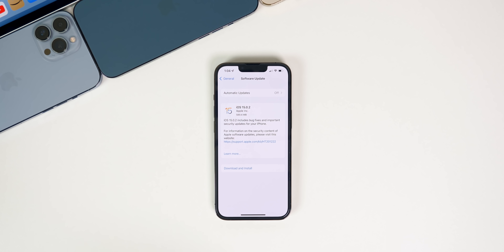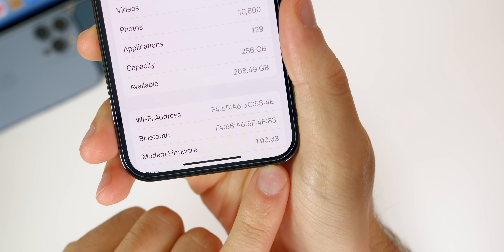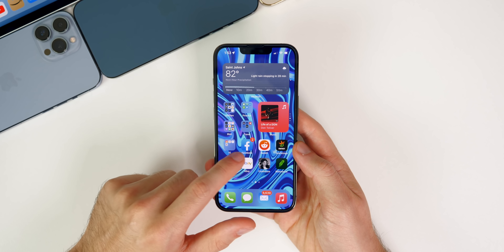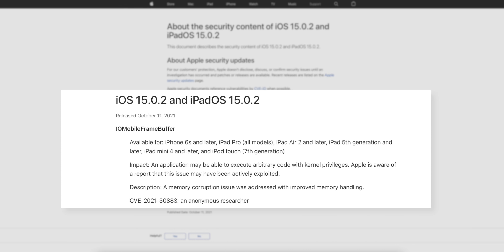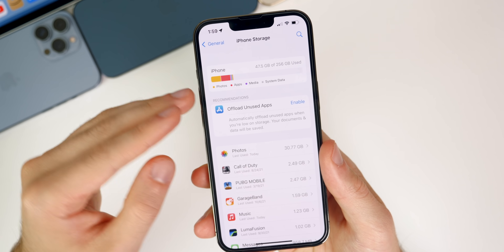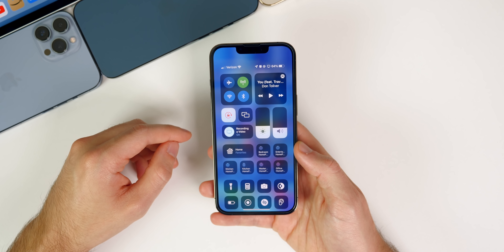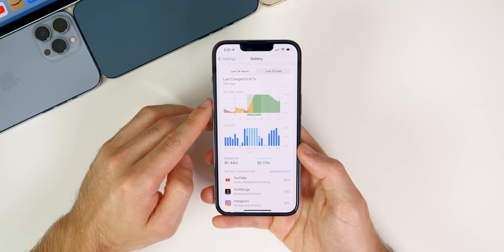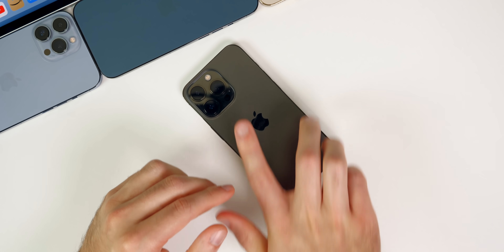iOS 15.0.2 Released - What's New?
iOS 15.0.2 Released - What's New? | iOS 15.0.2 Features & Changes Review

Today, Apple released iOS 15.0.2 to the public a little over a week after the release of iOS 15.0.1 and a few weeks after the initial iOS 15 release.

So in this video, we'll discuss what's new in iOS 15.0.2 in terms of the new features, changes and bug fixes; along with the performance, battery life, and if you should update or not.

Chapters:
0:00 Intro
0:29 Size, Build #, Modem
1:03 What’s New?
1:29 Messages & Photos Bug Fix
1:57 MagSafe Wallet & AirTag Fixes
2:29 CarPlay Finally Fixed!
3:06 Restoring iPhone 13 Now Works
3:34 Major Security Patch
4:11 Touch Responsiveness
5:00 Storage Bug
5:28 Performance
6:22 Battery Life
7:00 Should You Update?
7:30 iOS 15.1 Release Date
8:38 Conclusion

What do you think of iOS 15.0.2? Are you satisfied with the bug fixes?

▬ STAY UP-TO-DATE! ▬